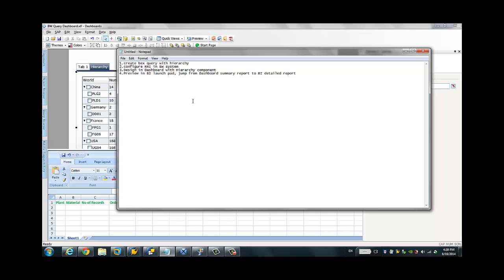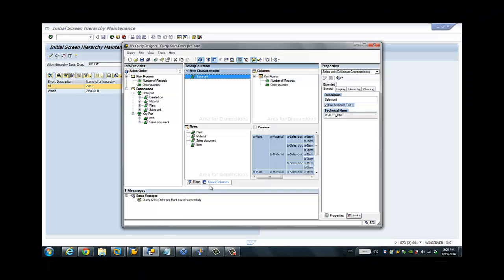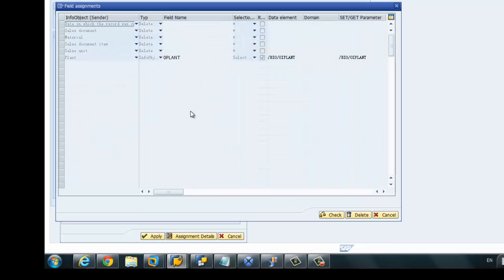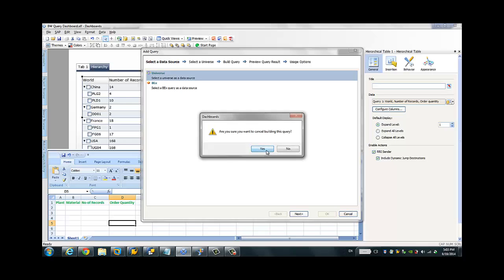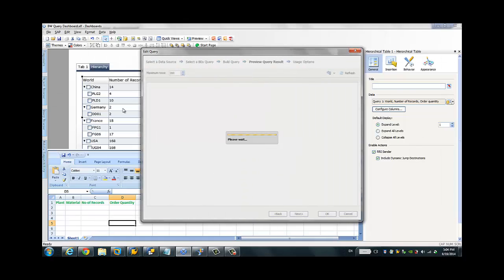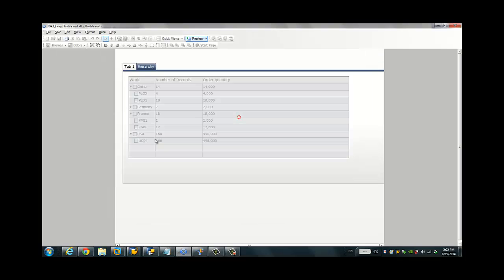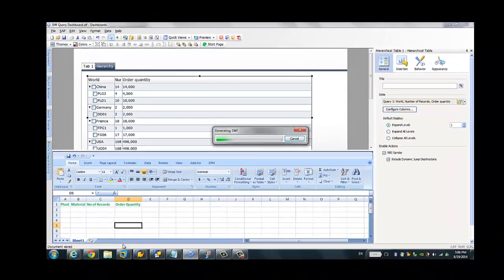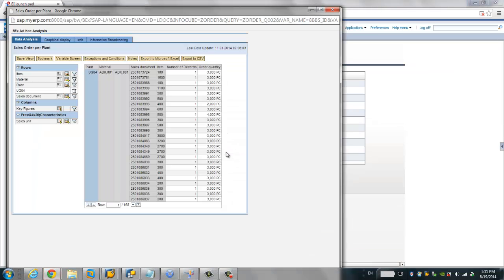How to display hierarchy and configure RRI in Dashboard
How to configure hierarchy and RRI in SAP Dashboard